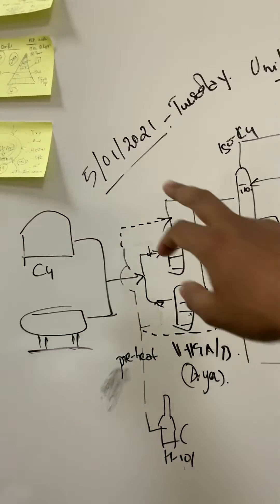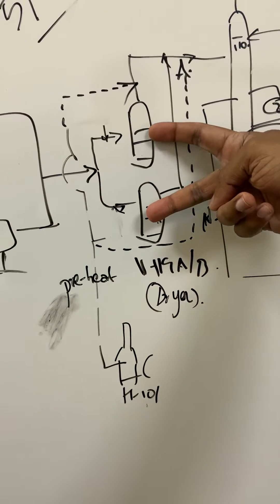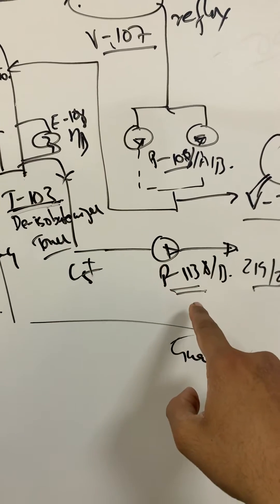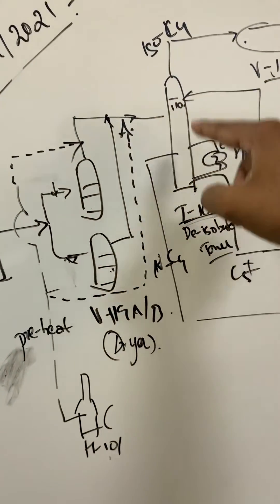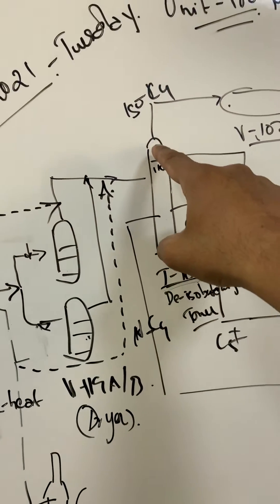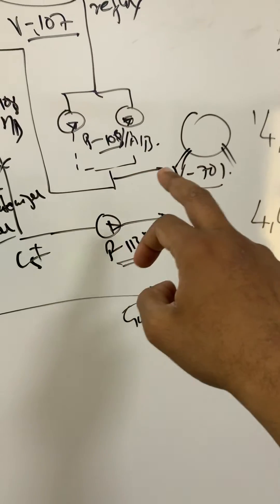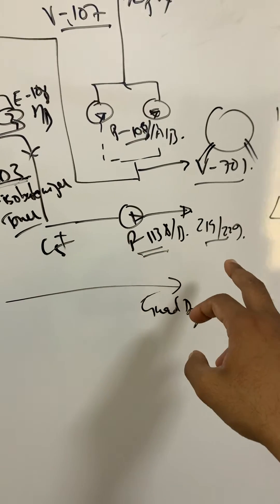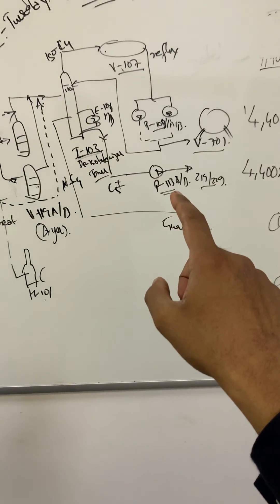ISOM ops - MTBE PLANT